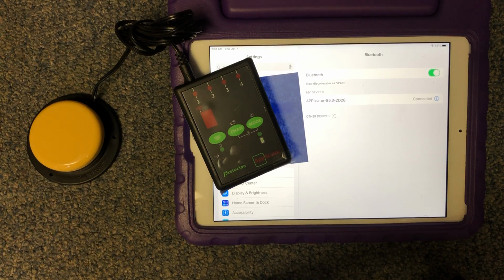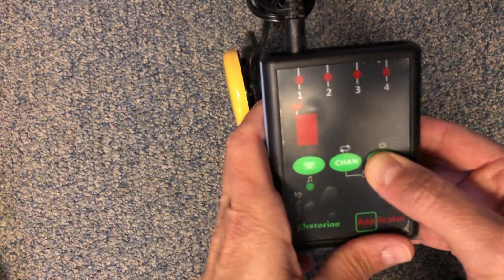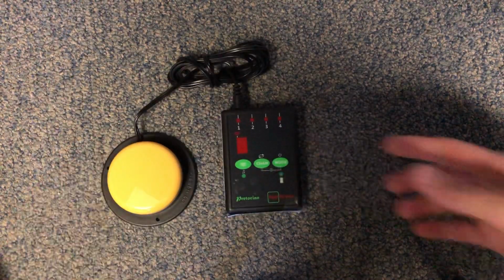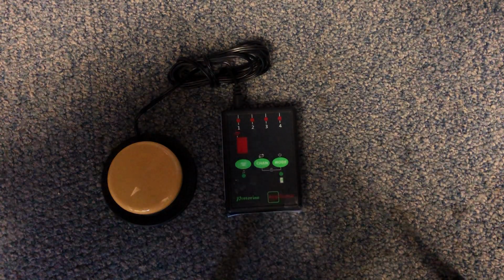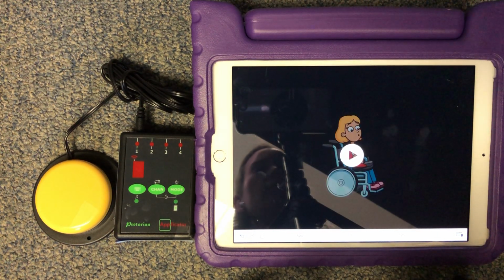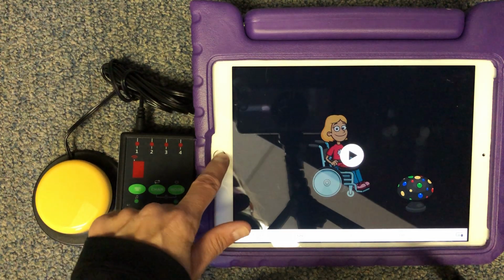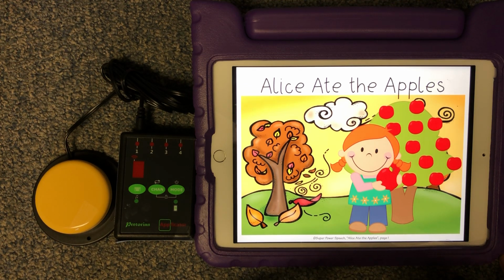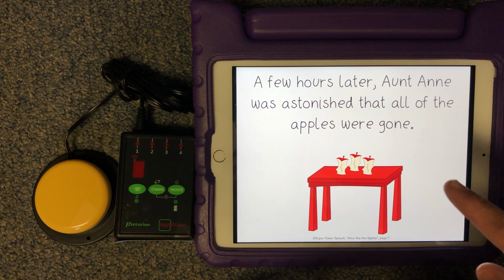How to set up single switch access to an iPad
This video explains how to use a jellybean switch for single switch access to the iPad using certain apps and PDF books.